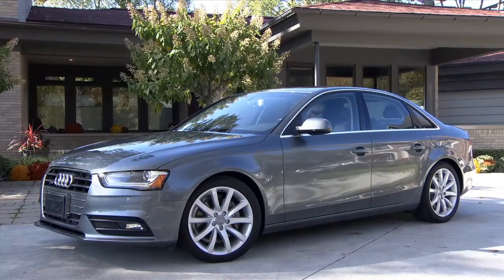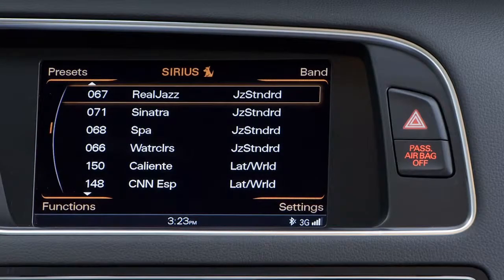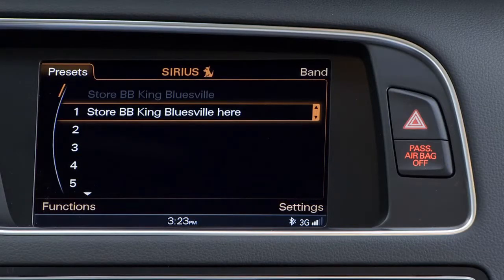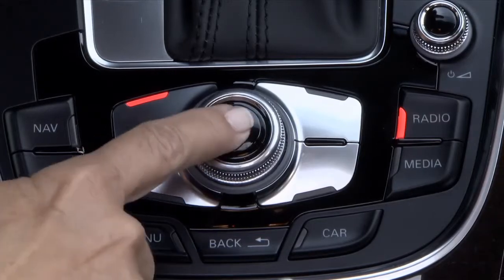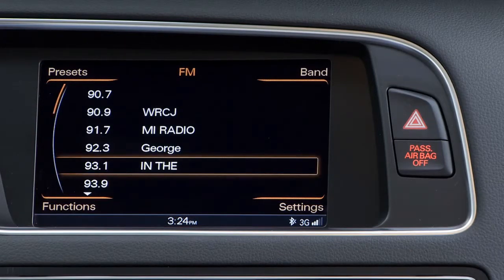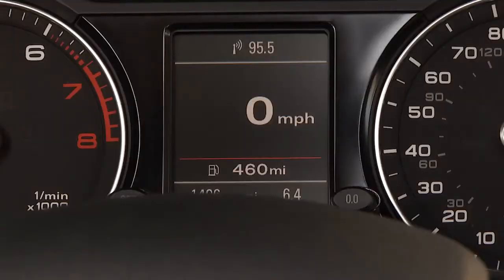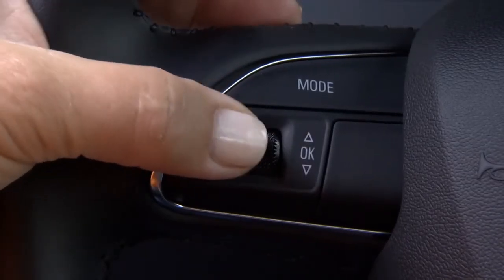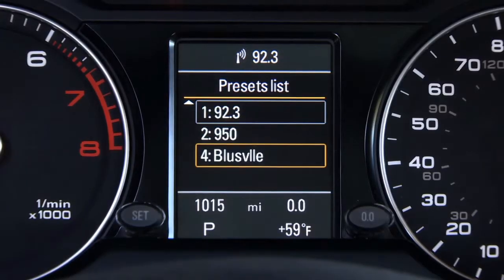2013 A4 A5 Q5 allroad MMI navigation plus setting radio presets 720p Desktop